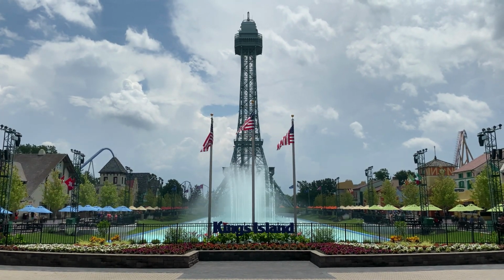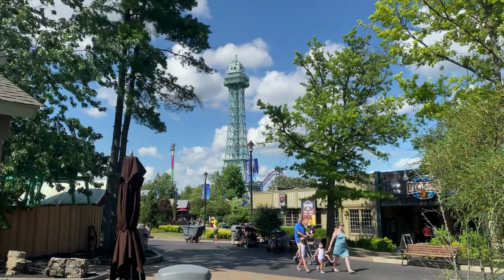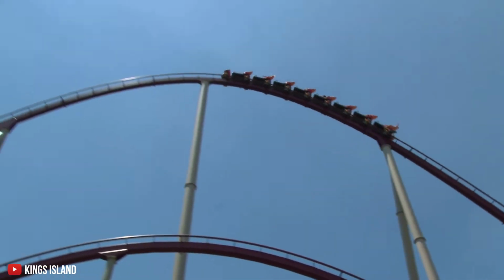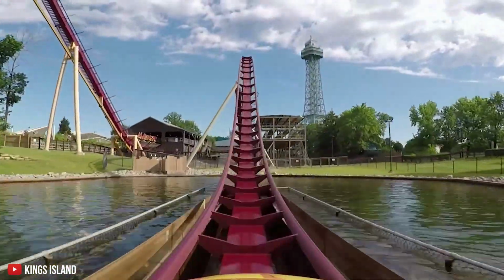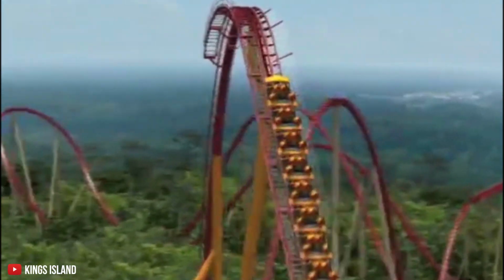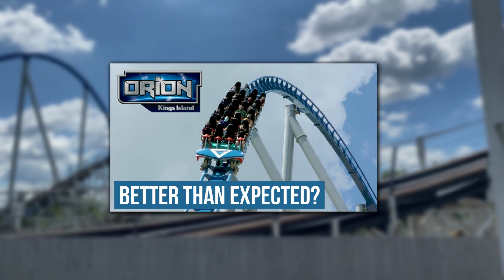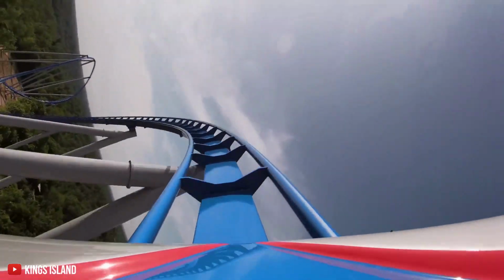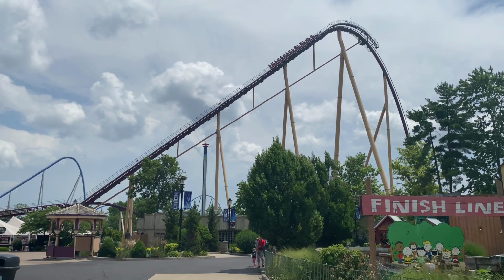Diamondback: Still Better Than Orion | Hypercoaster Review Kings Island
In today’s video we review Diamondback, a Bolliger & Mabillard hypercoaster at Kings Island in Mason, Ohio. Opening in 2009 as the tallest and fastest roller coaster in the park with a price tag of $22 million, Diamondback has been a staple at Kings Island for over a decade. But with the new Giga coaster Orion opening at the park in 2020, many people have dethroned Diamondback as the best steel roller coaster at Kings Island.

🦅 SHOP at United States of Amusement – An Apparel Brand Built for Thrill Seekers

📘 Download My Book: "Become a Park Pro: A Strategic Guide to Amusement Park Visits"